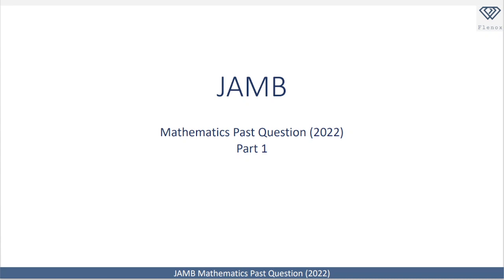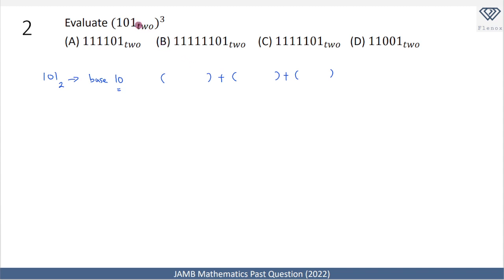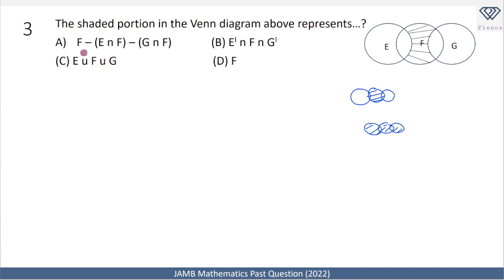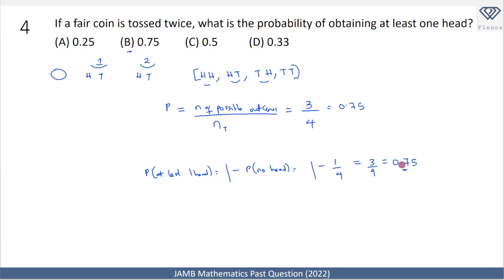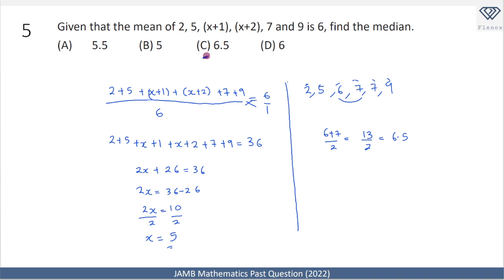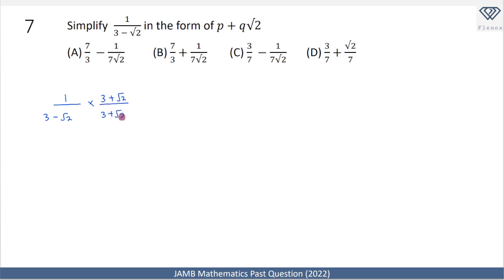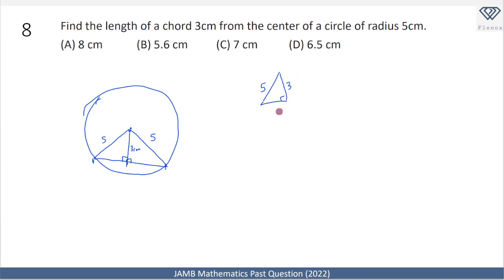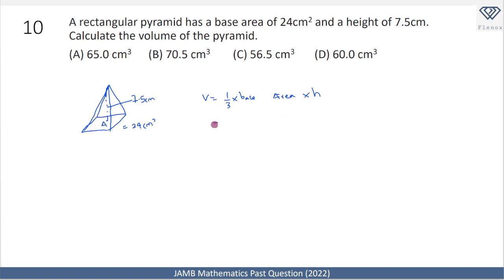JAMB Mathematics Past Question 2022 - Part 1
Welcome to the Flenox Channel!

Here, we attempt the first 10 questions of the JAMB Mathematics Past Question for 2022. Here are the links to the full tutorial for each of the topics associated with these questions.